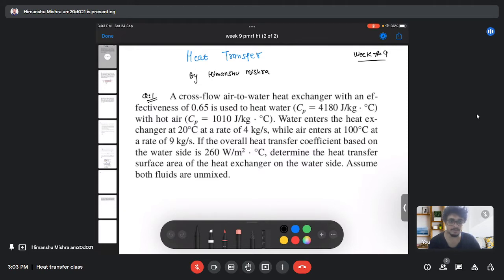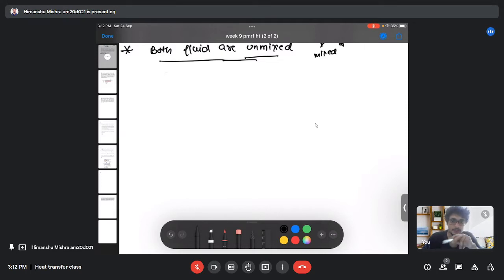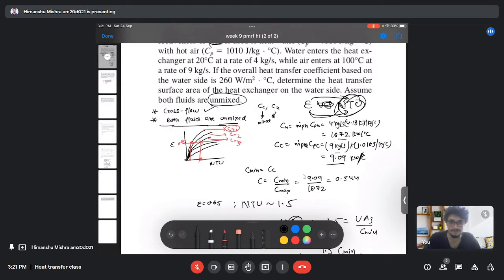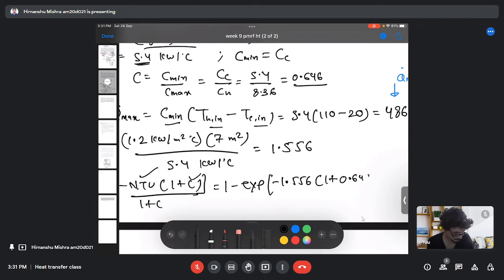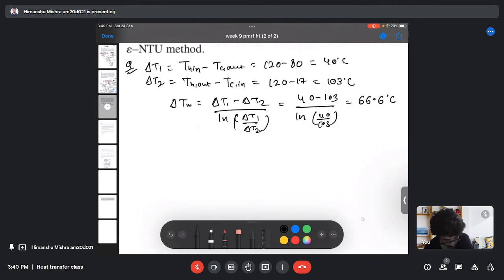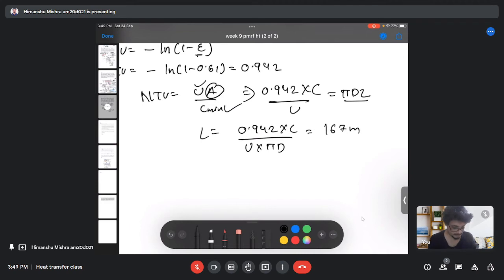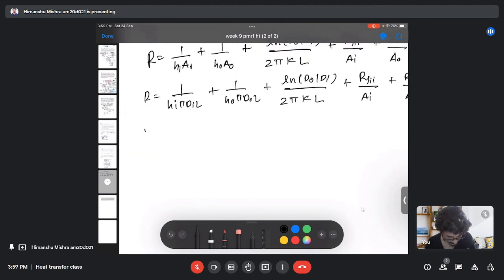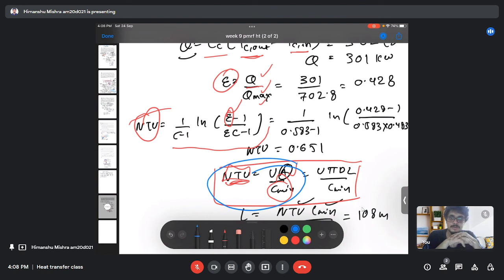week 9 Heat transfer tutorial